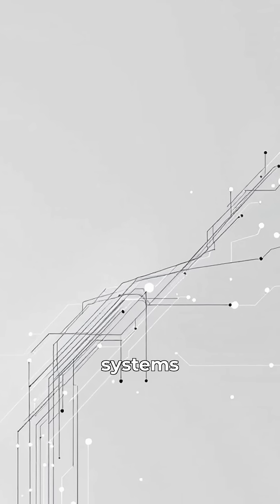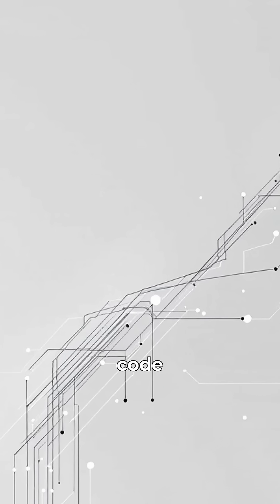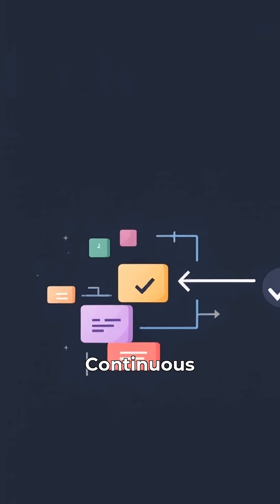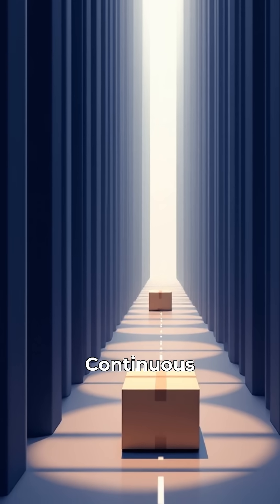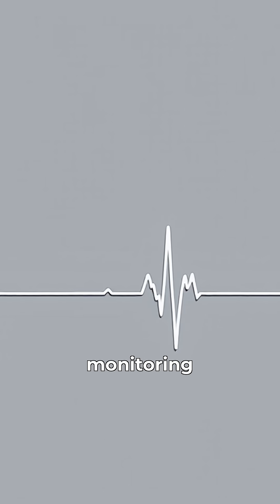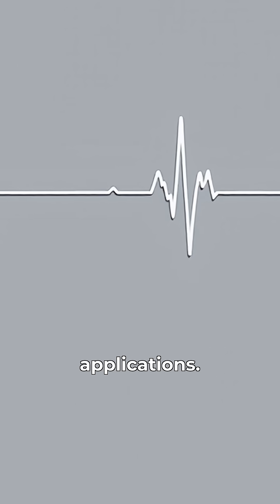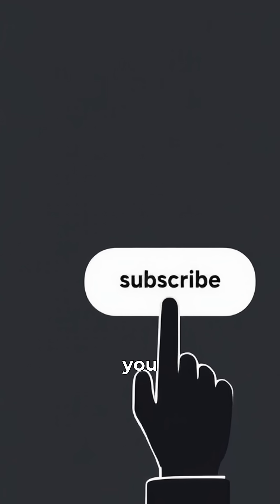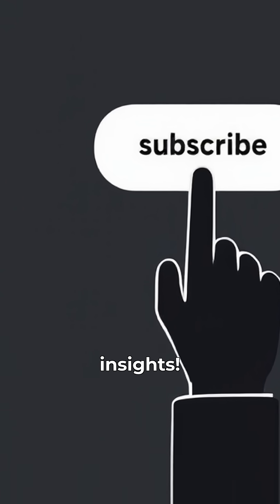Mastering DevOps Pipelines: A Guide to Continuous Delivery Success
Explore mastering DevOps pipelines for continuous delivery success, optimizing efficiency with CI/CD practices and automation best practices.